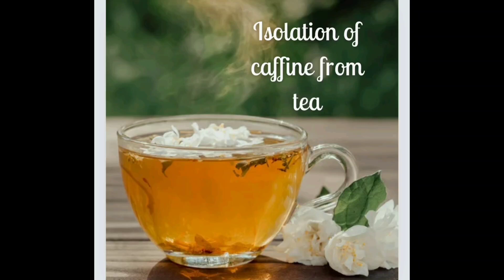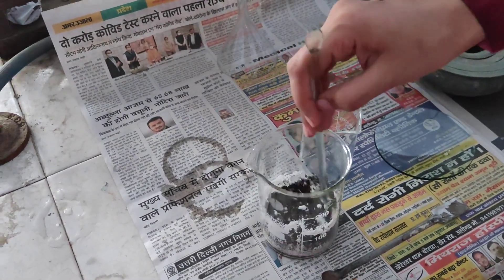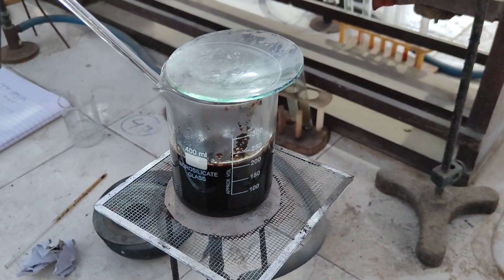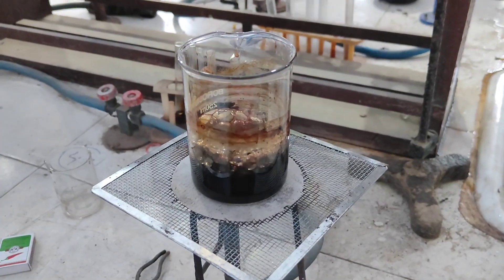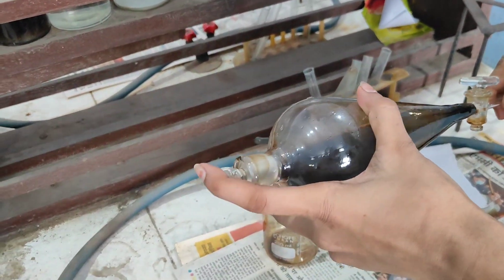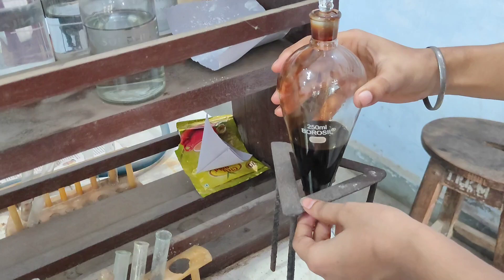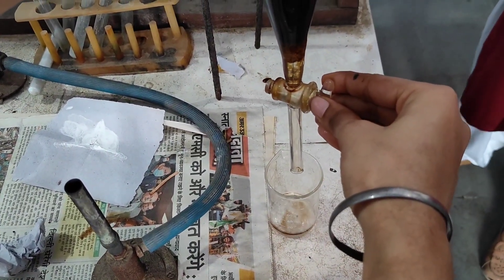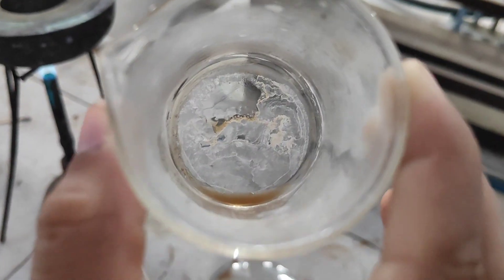Isolation of caffeine from tea